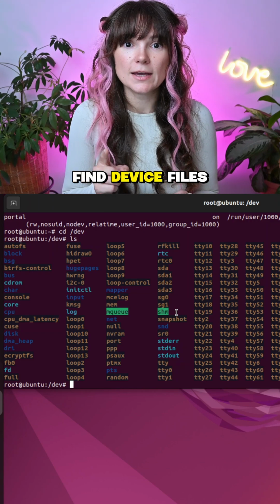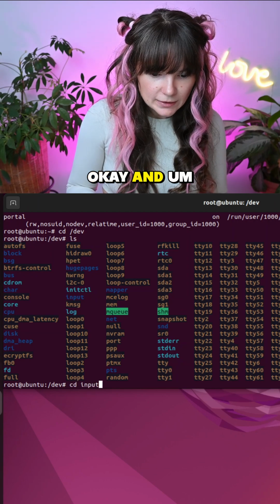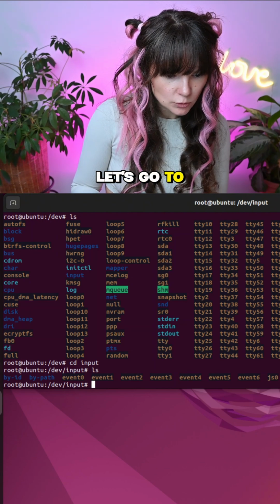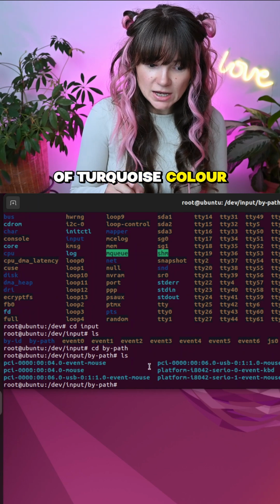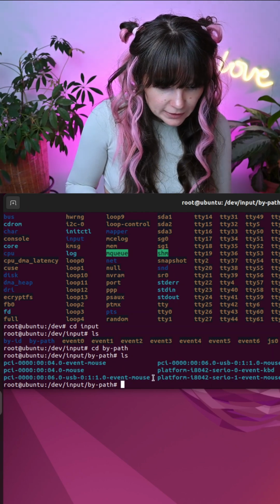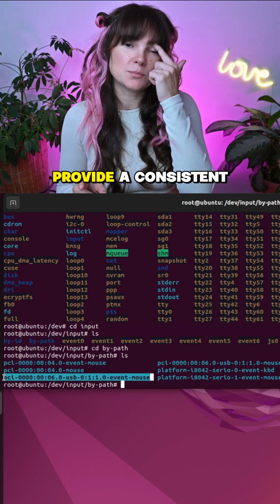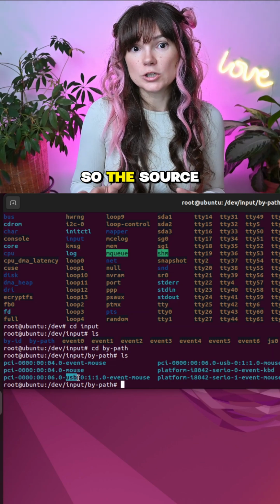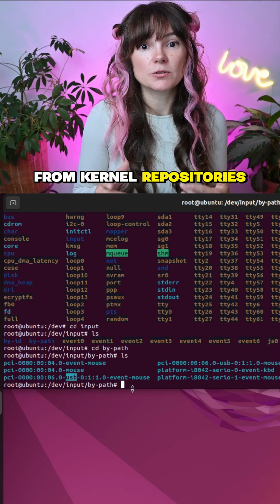Learn Linux: Where Is Your Mouse in Linux? 🐭🐧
Quick Linux tip ✨
Your mouse isn’t magic — it’s a device file.
You’ll usually find it under /dev/input/, like event* or mouse*.
In Linux, hardware is just files 🐧✨

Tech Fairy Anna ✨
Tech Enchantment and Coding Help & Friendly Advice Inspiring Real You!